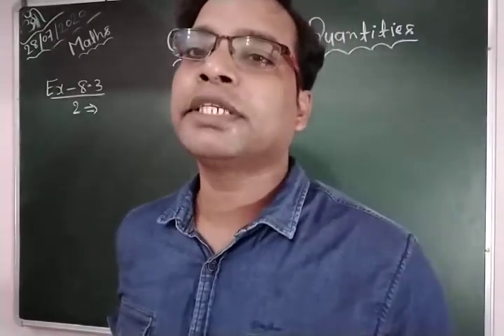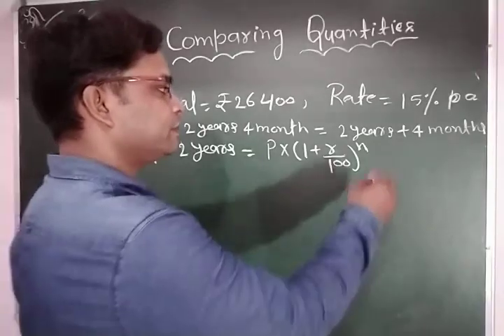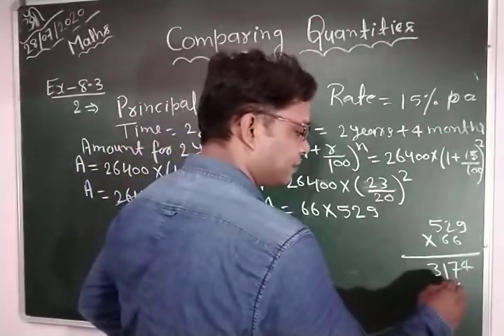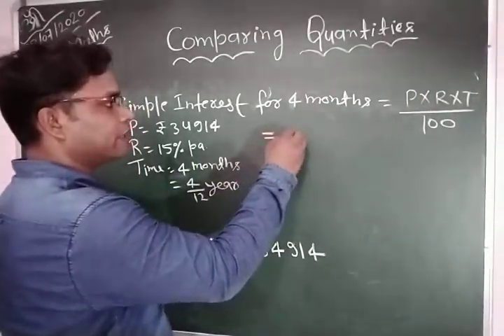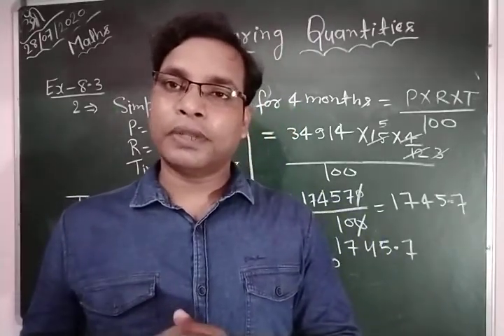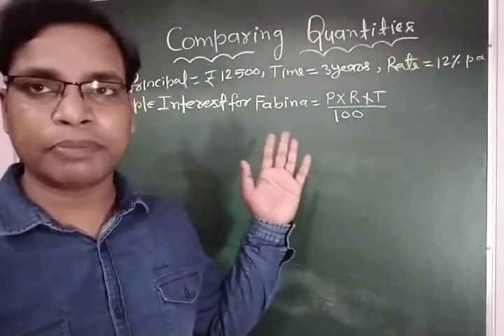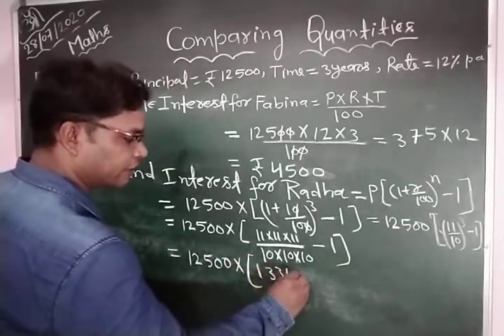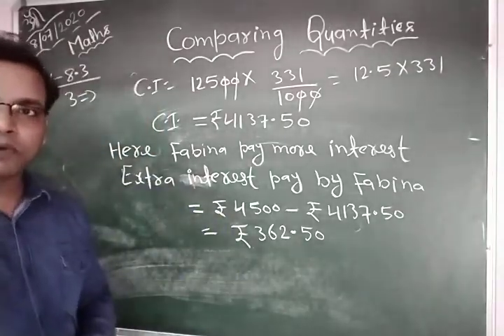Class VIII Mathematics 29 07 2020 by Mr Ramesh Verma